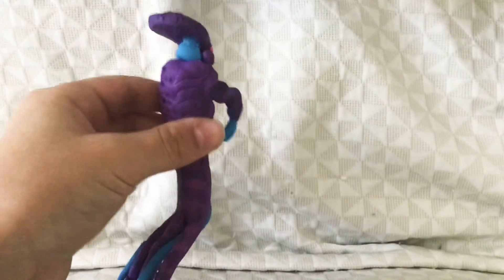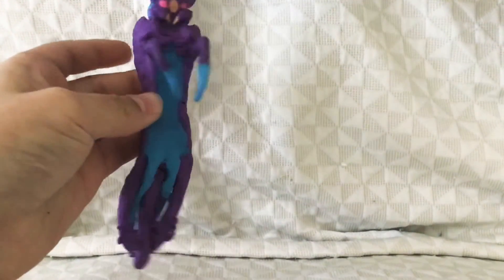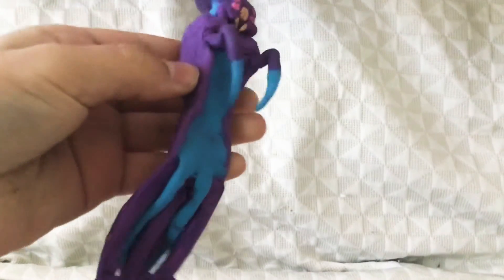Showing my clay creation Subnautica warper!!!